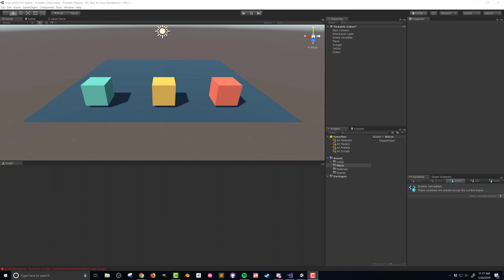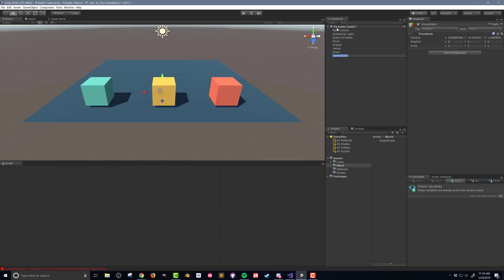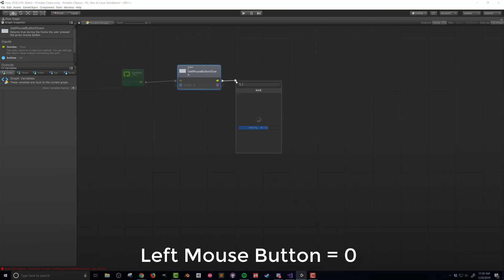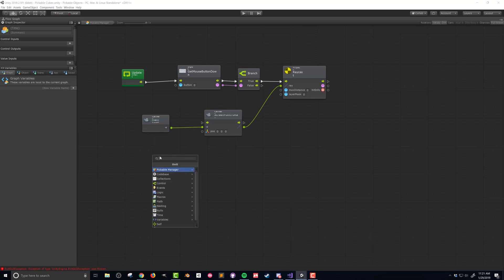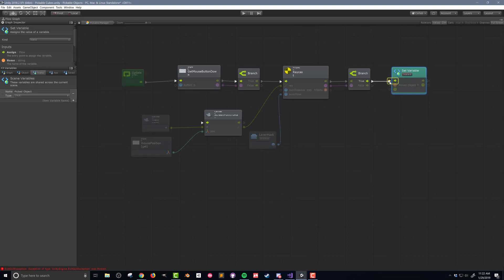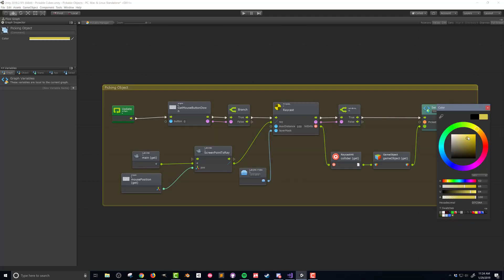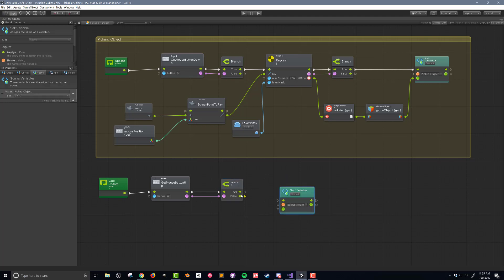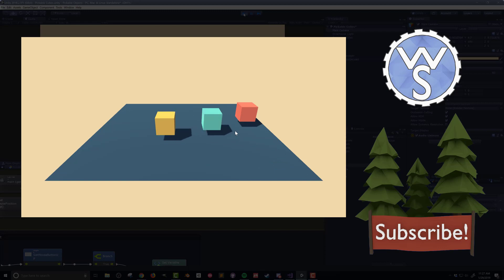Select Objects with Mouse Clicks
The video looks at how to select or pick an object with a mouse click using raycasting and Bolt visual scripting. The object is stored as a scene variable to give easy access to other scripts.